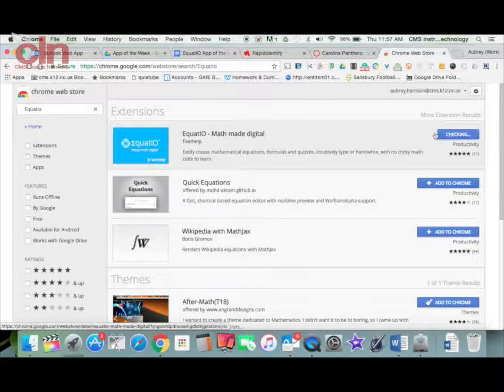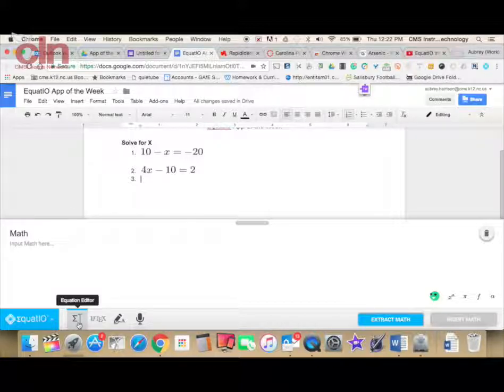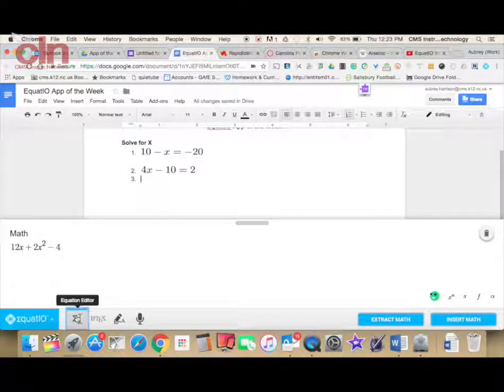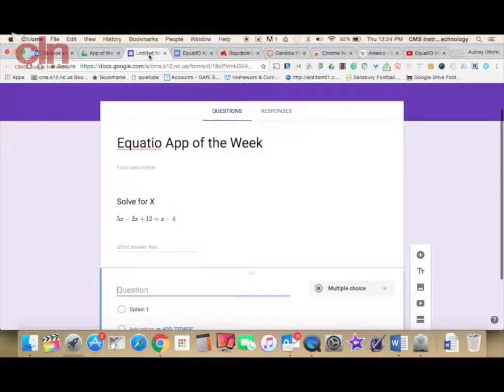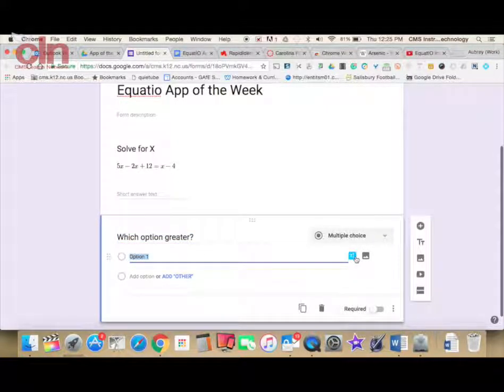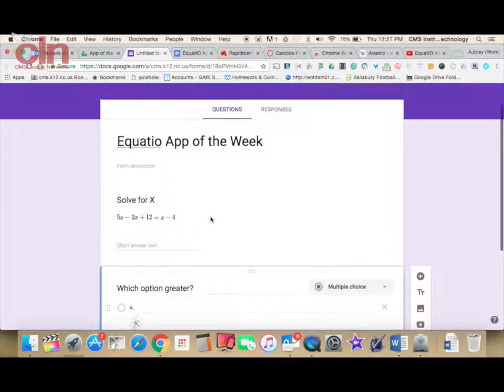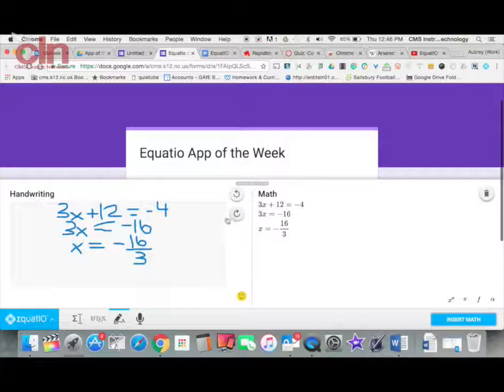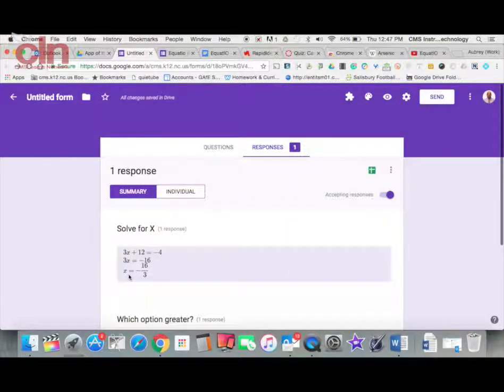App of the Week Equatio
Add equations with the chrome extension EquatIO from TextHelp